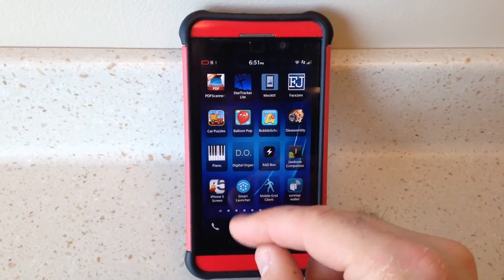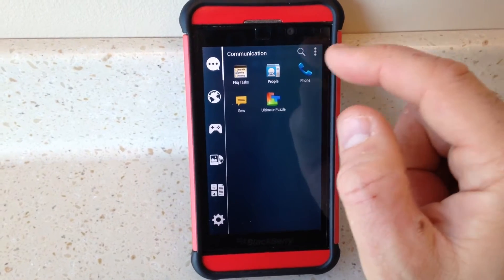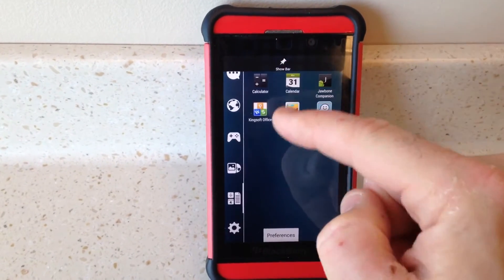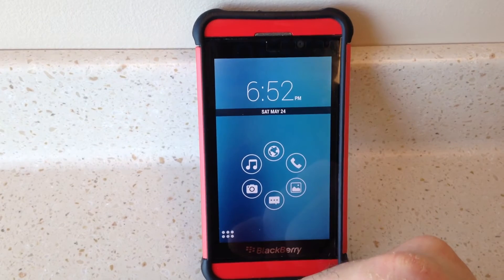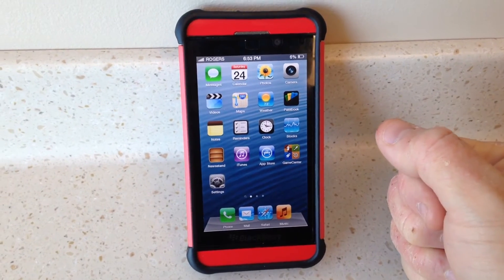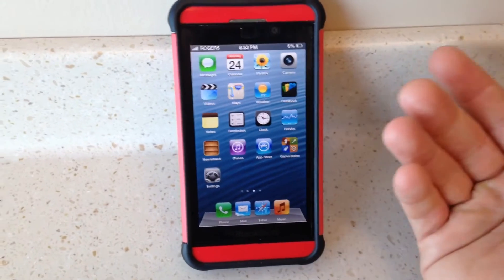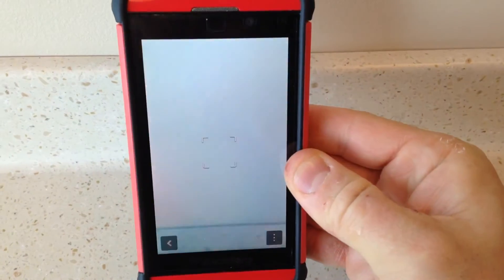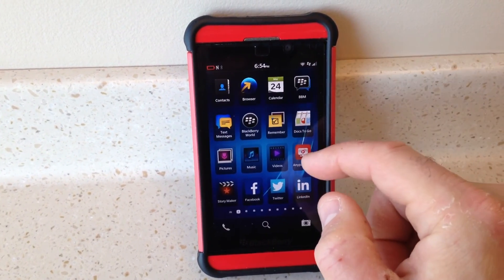Emulate iPhone iOS and Android Launcher on BlackBerry 10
See how to emulate iPhone iOS on a BlackBerry 10 using the iPhone 5 launcher app and trick your friends! As well, see how to use Android Smart Launcher to show you all Android apps installed on your BlackBerry and organize them into convenient tabs. Explore other launchers to customize your BlackBerry 10.